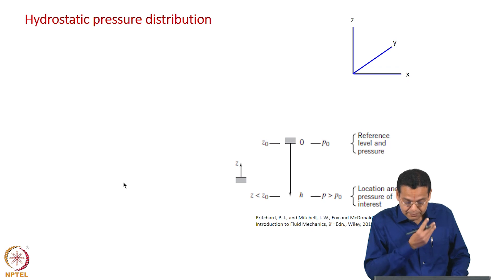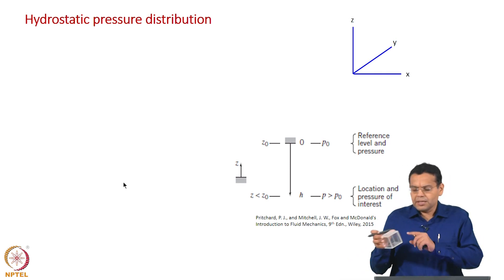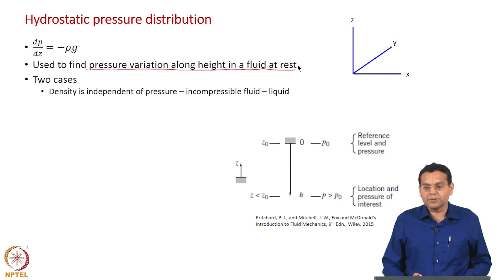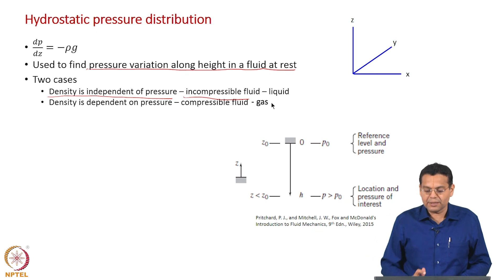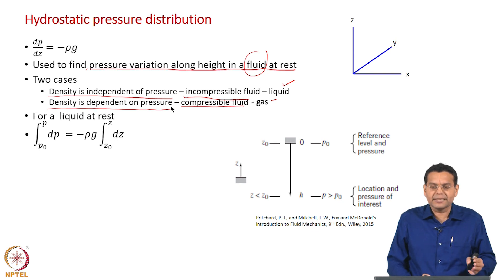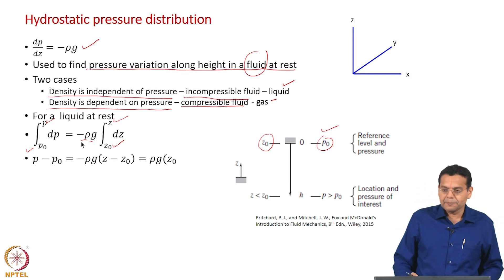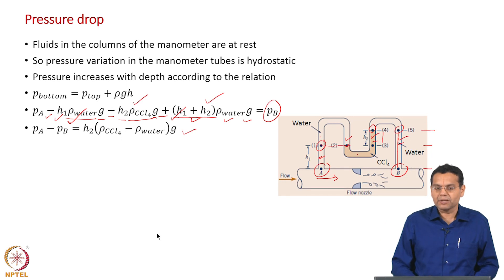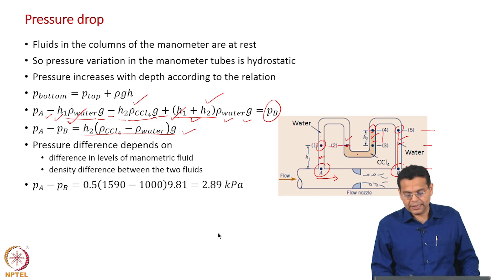#81 Hydrostatic Pressure Distribution in Liquid | Continuum Mechanics &Transport Phenomena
This lecture discusses the concept of Hydrostatic Pressure Distribution in a stationary liquid. It utilizes the Navier-Stokes equation, simplified for fluids at rest, to derive the hydrostatic pressure equation. The lecture explains how pressure varies with depth in a liquid column and demonstrates the application of the hydrostatic pressure equation.